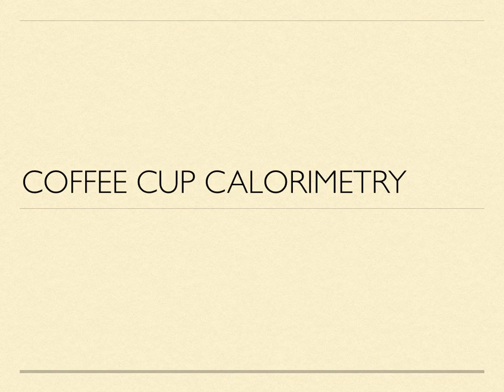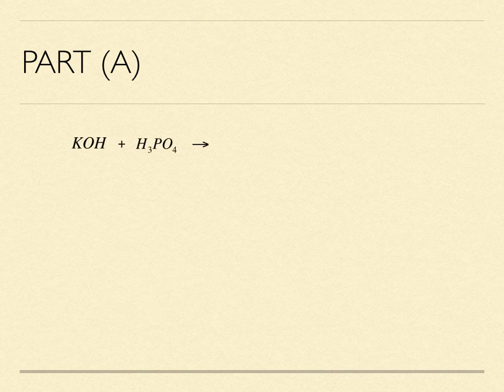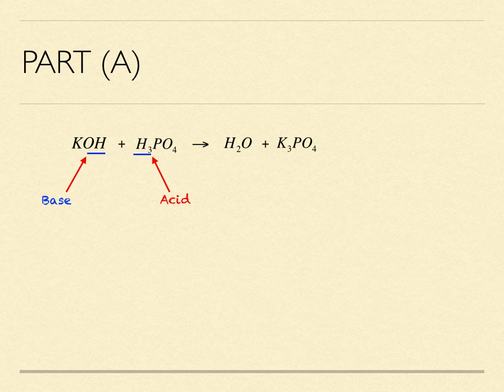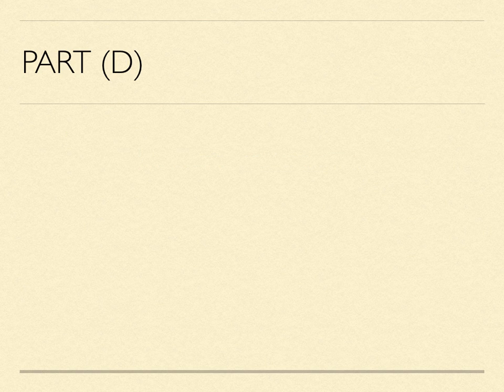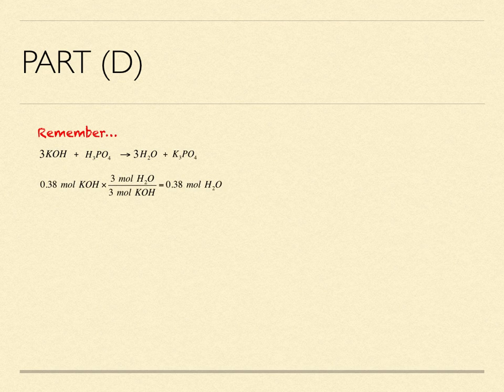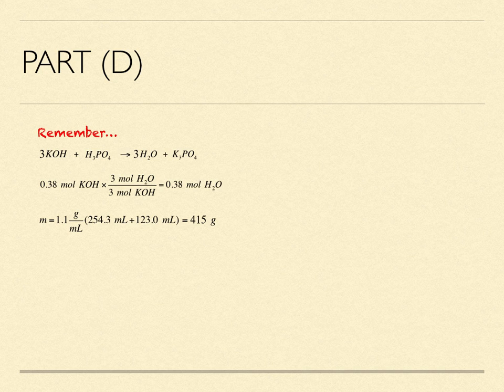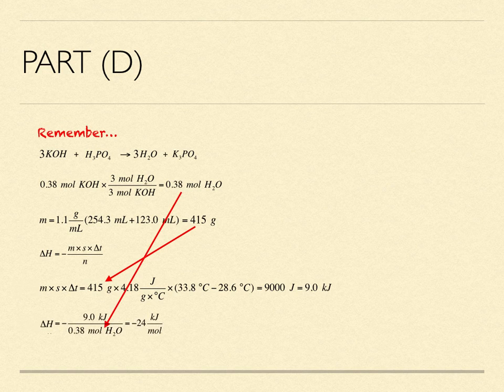Tutorial 10 36